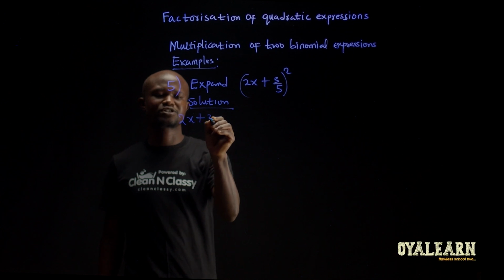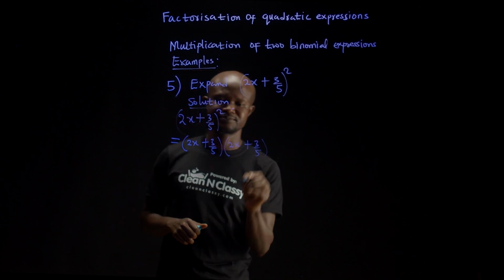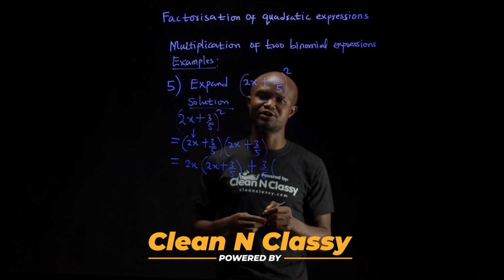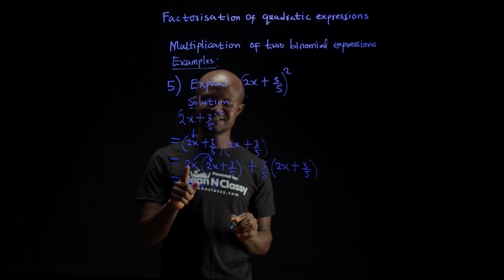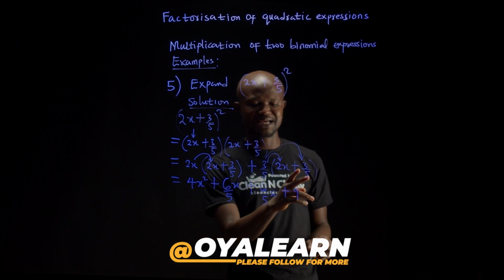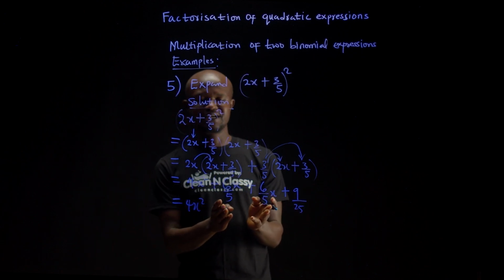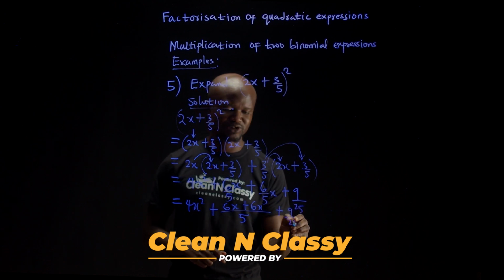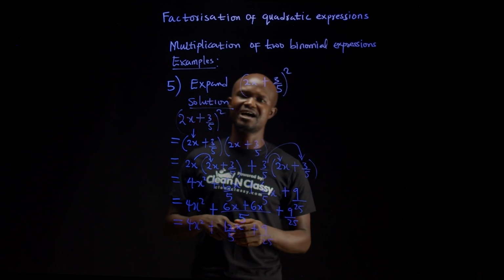JSS3 | Mathematics | Multiplication of two binomial expressions | 5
In this video, we explore the concept of factorization of quadratic expressions, focusing on multiplication of two binomial expressions, making it easy to understand.

- How to identify, interpret, and solve problems on multiplication of two binomial  expression.